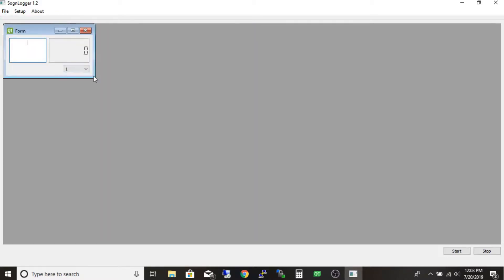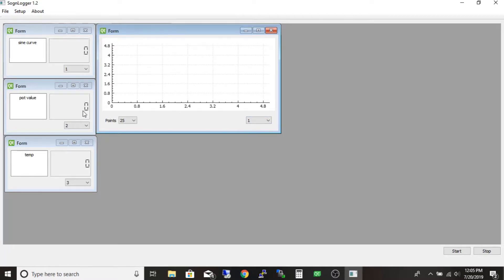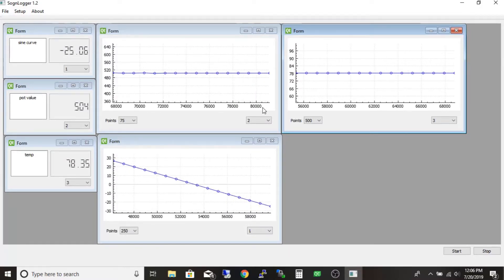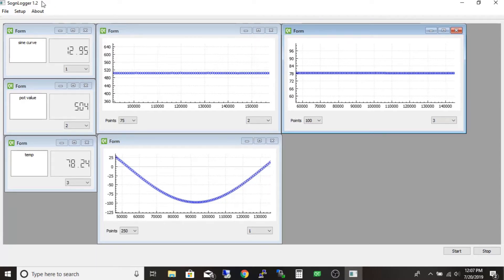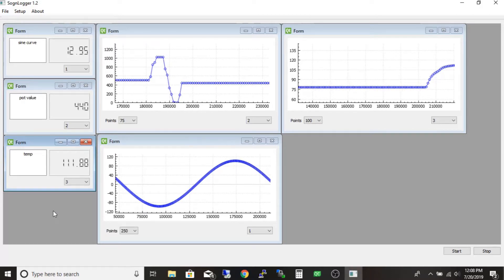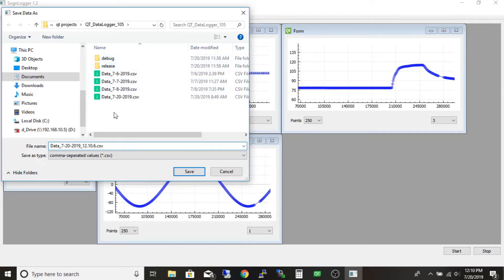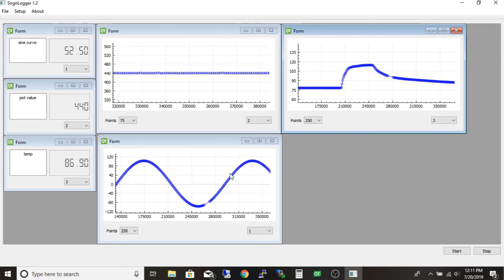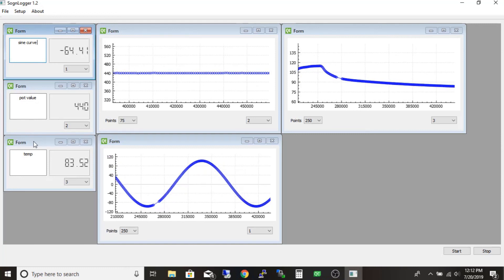Arduino Data Logger | QT and c++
I thought I would show my new data logger that I built with QT and C++. It uses MDI windows so it is completely custimizable to fit pretty much any need.